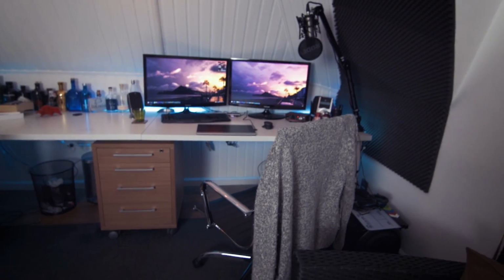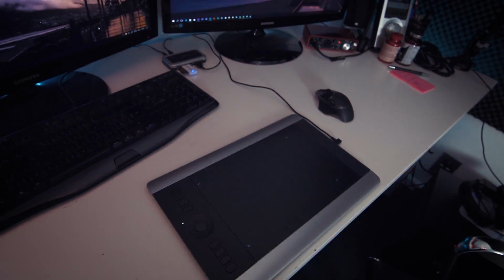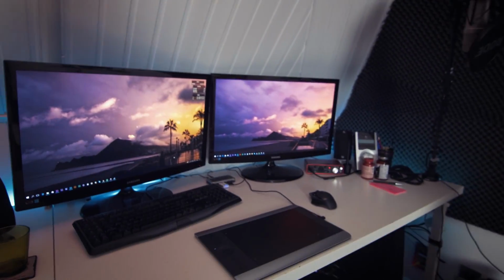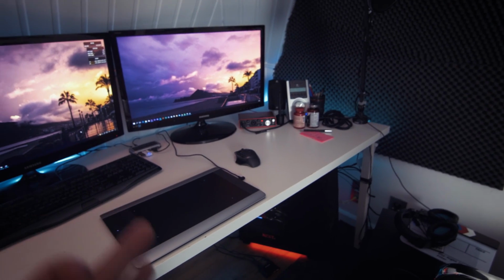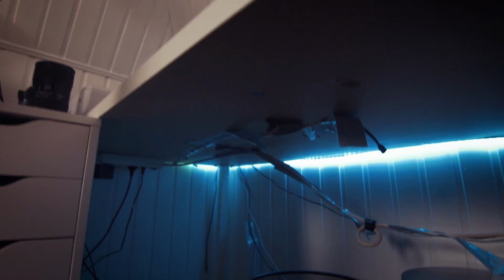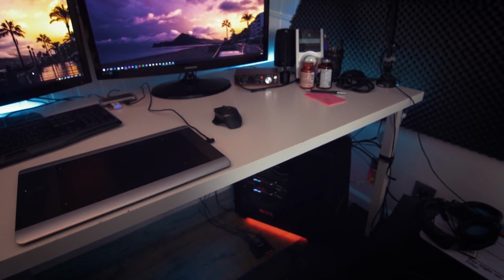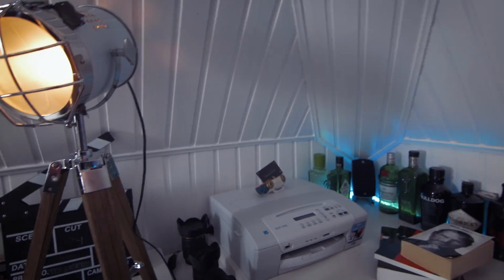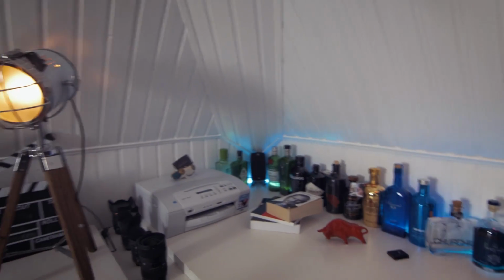Room Tour Video - Tolerated Cinematics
A room tour video as some were wondering what Tolerated Cinematics looks like behind the scenes. Enjoy!

Host & Creator
Ignace Aleya